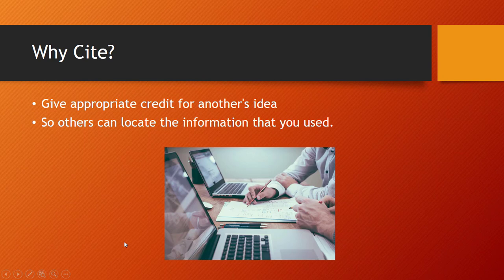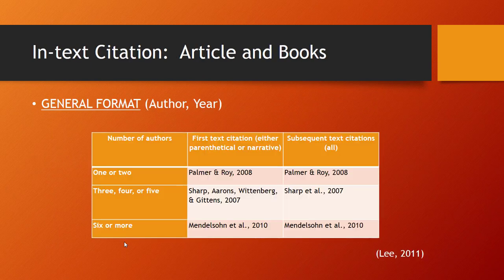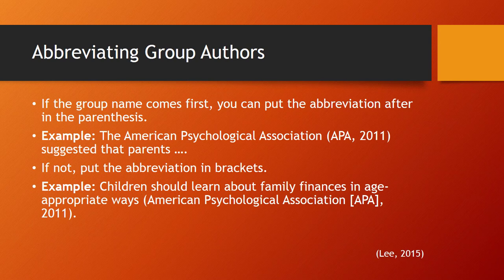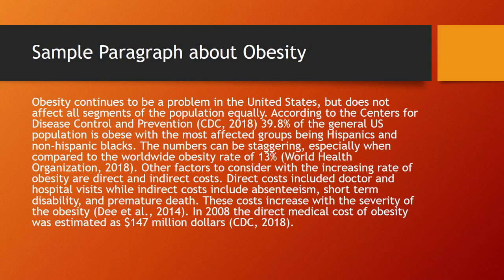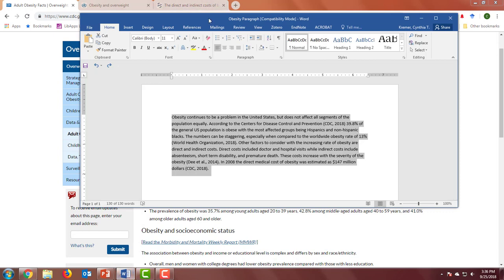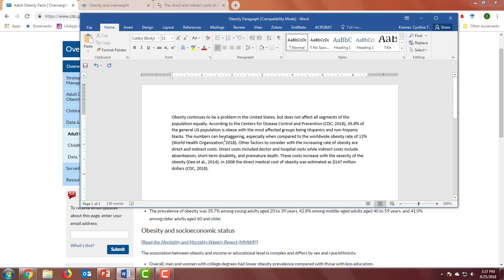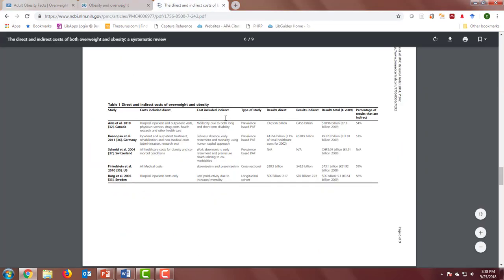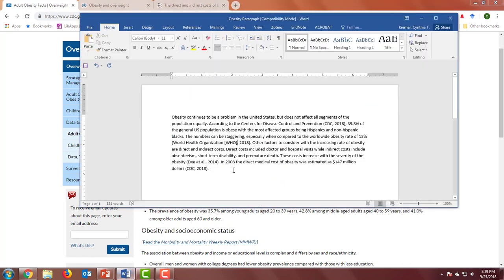APA Style In-Text Citations